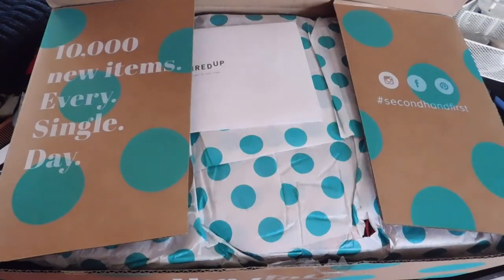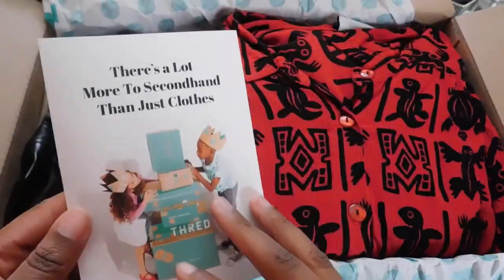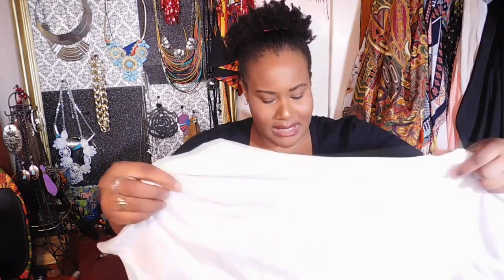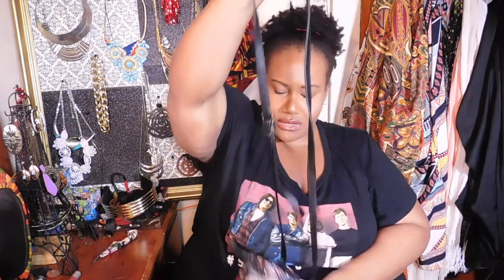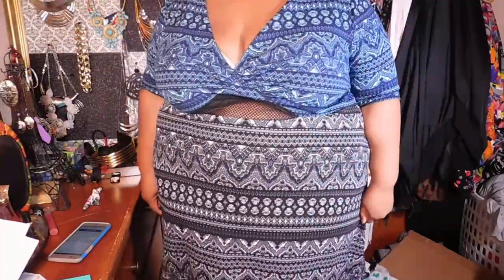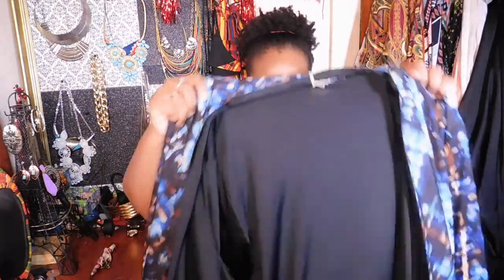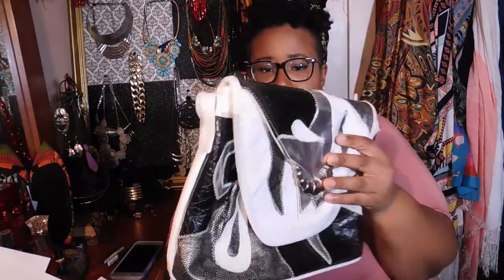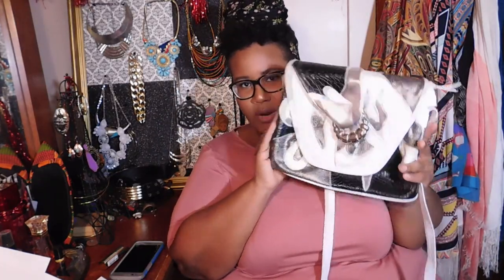Online Thrifting| ThredUp.com & BeautyfulVintage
Hey Stylers you I have crowned myself the Plus Size thrifted fashionista so of course I had to a video al about online thrifting. Yes it is a thing! So I reached out to ThredUp.com just to say hi & inform them that FullStyle Inc exist. And in kind they to partnered with me to create this video! So of course I had reached to my friends over at @beautyfulvintage & @divaxpress to pick a few pieces from their shops! Make sure you check them out & tell them Nadia from @Kinkywithit sent you!

(short and long sleeve tops)

 Snapchat. @NadznNaNa
Twitter. @fullstyleinc